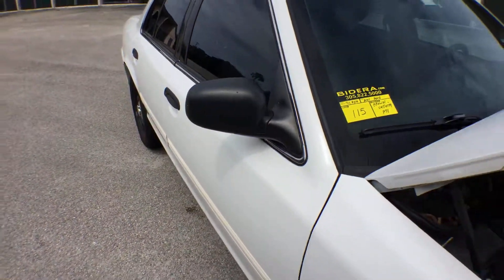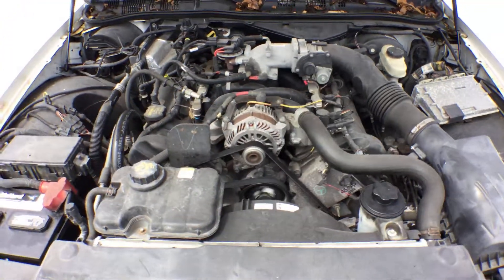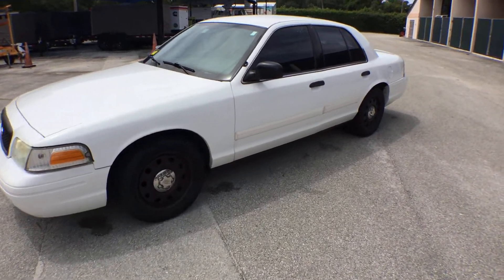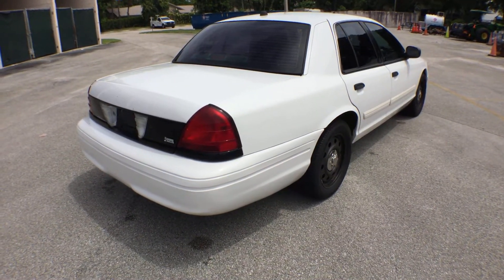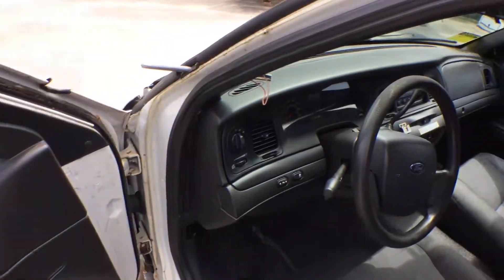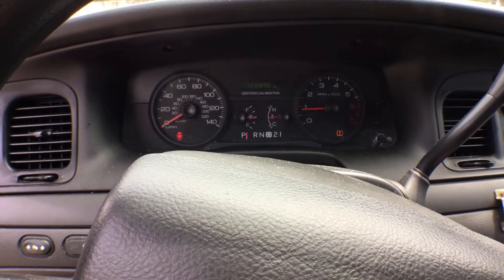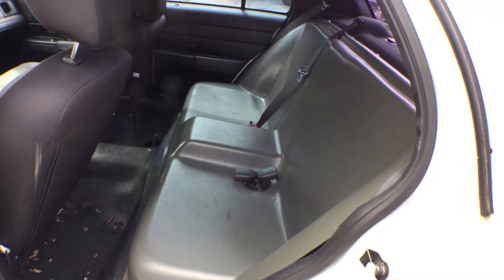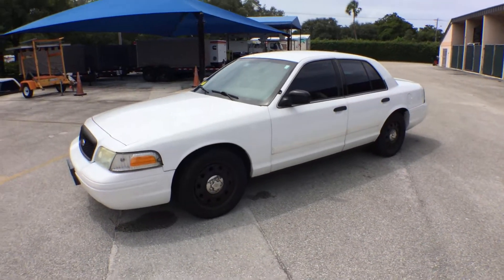2011 Ford Crown Victoria Police Interceptor P71 lot#115